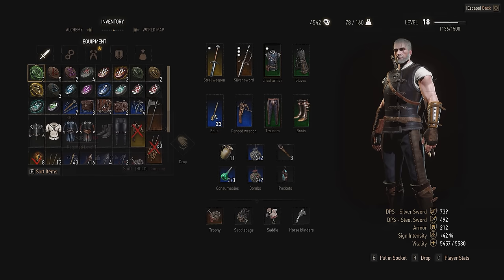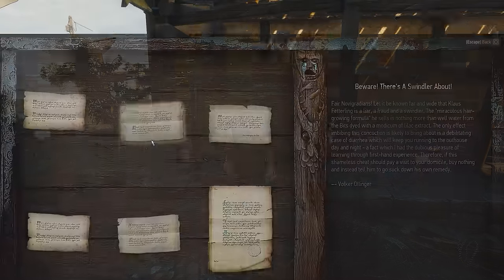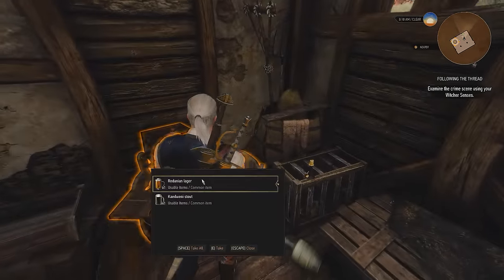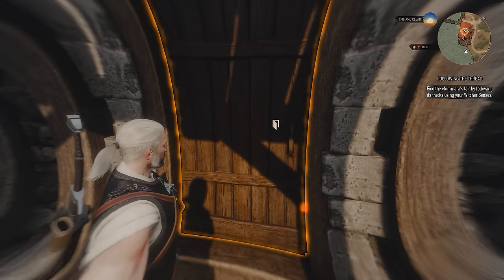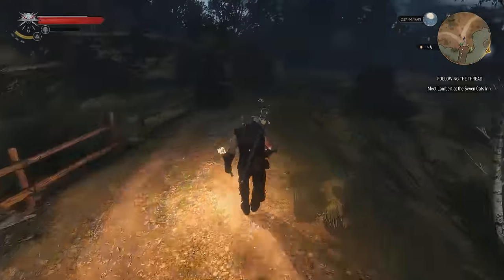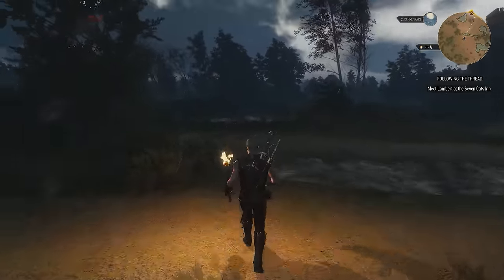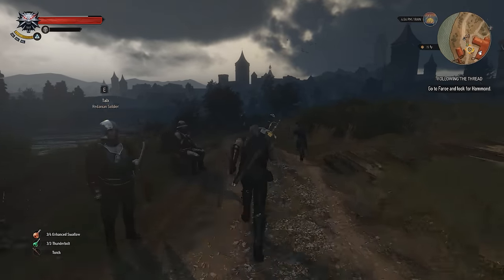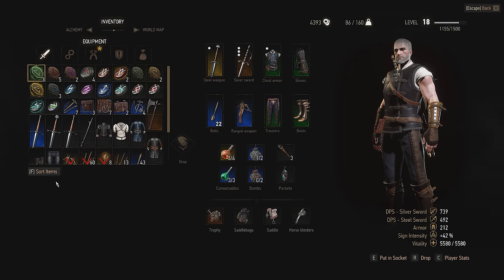The Witcher 3 Wild Hunt: Side Quest "Following the Thread" Let's Play | Part 1 | RangerDave